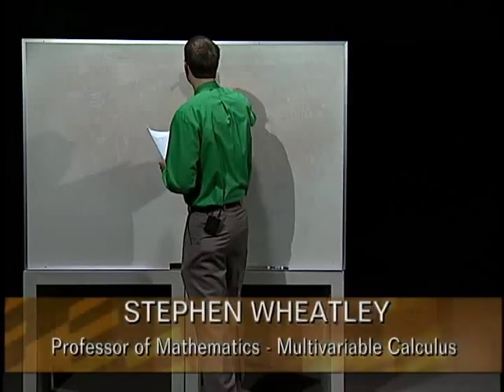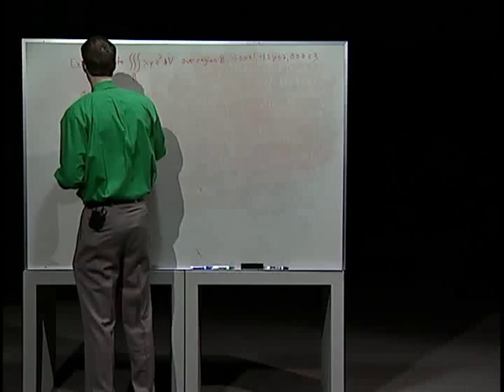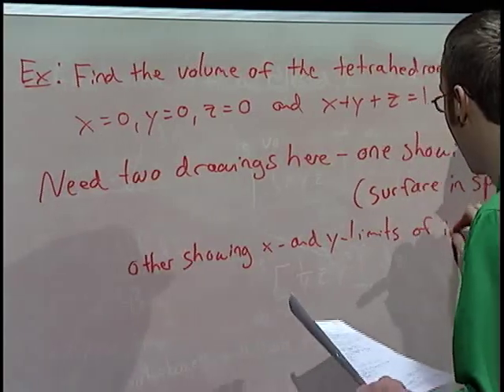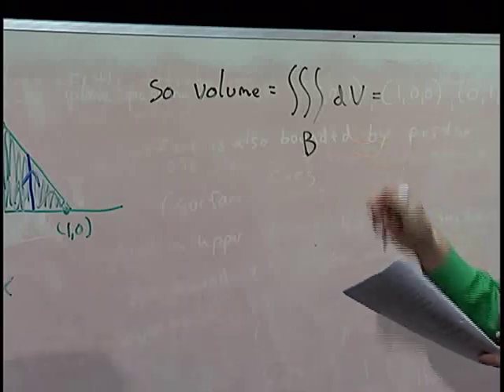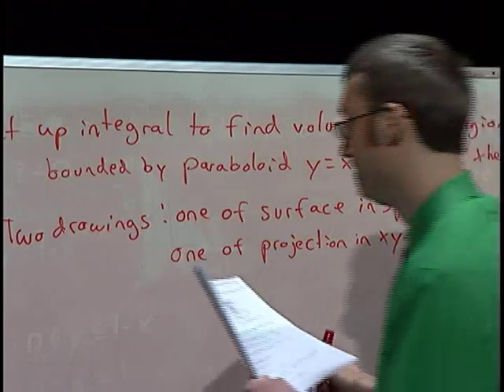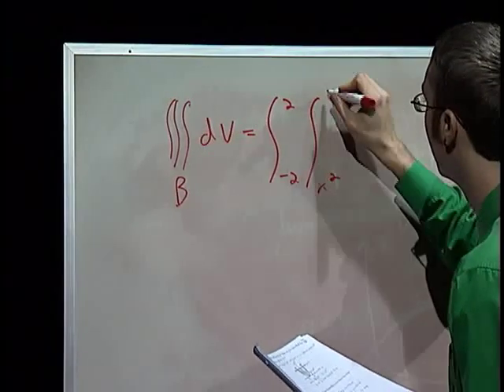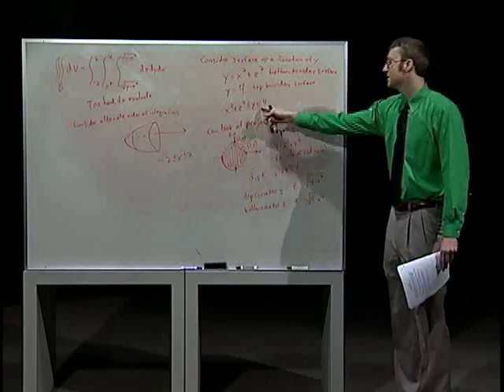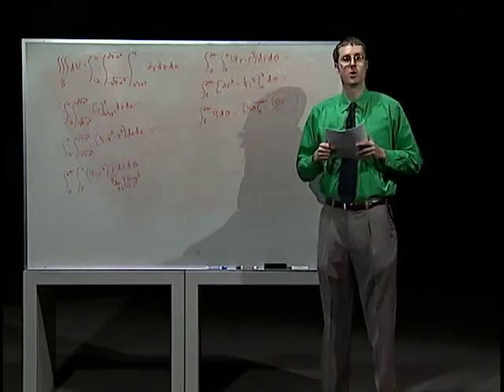Multivariable Calculus-Section 22